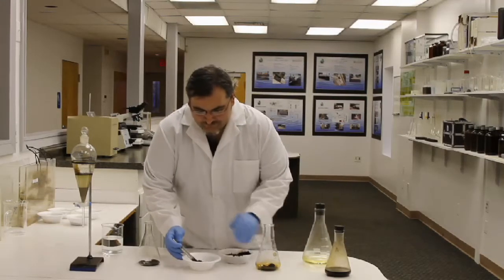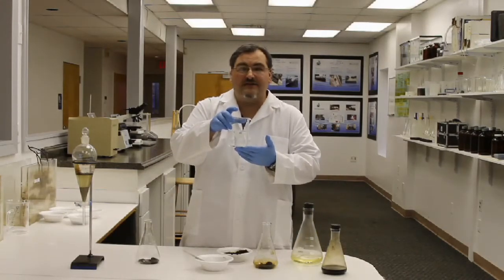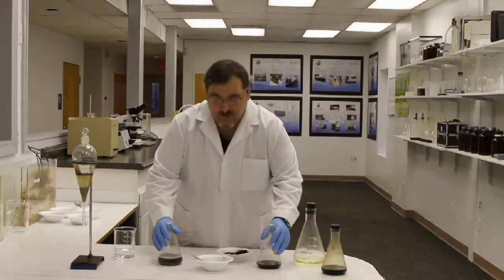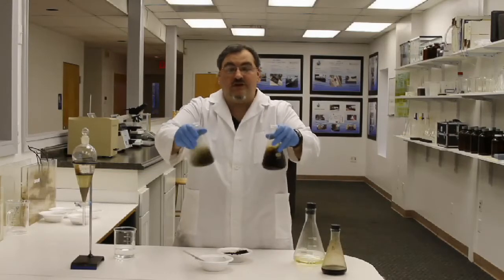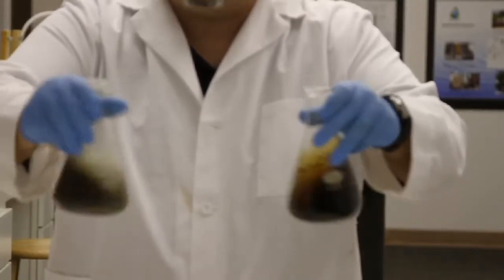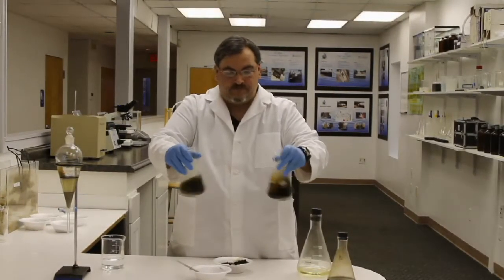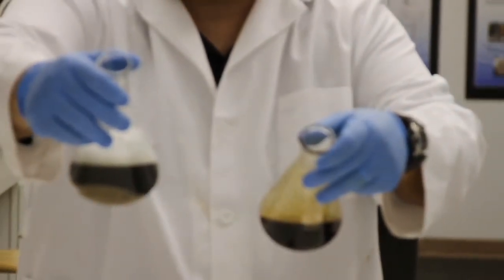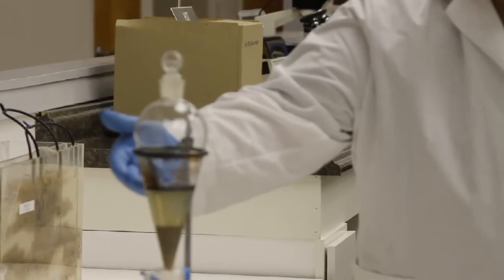BB 107 vs Xylene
Demonstration of BB107 vs Xylene